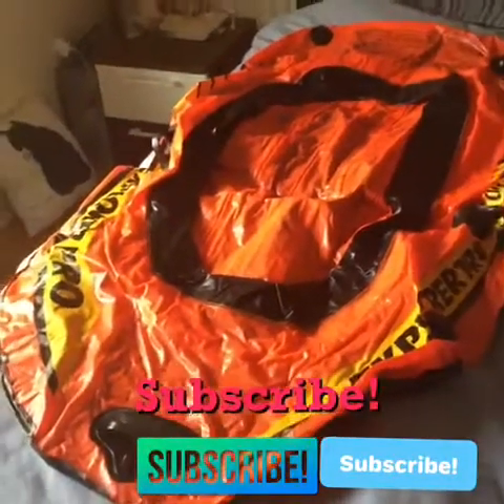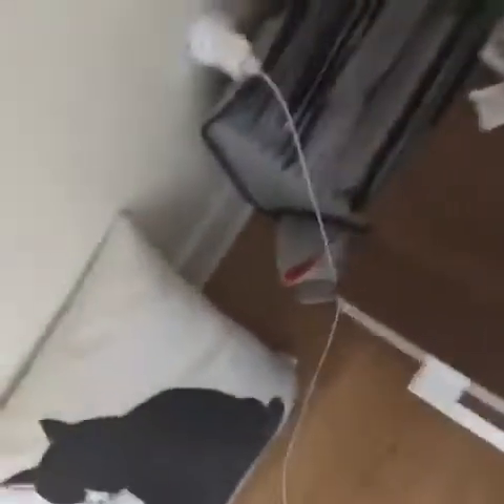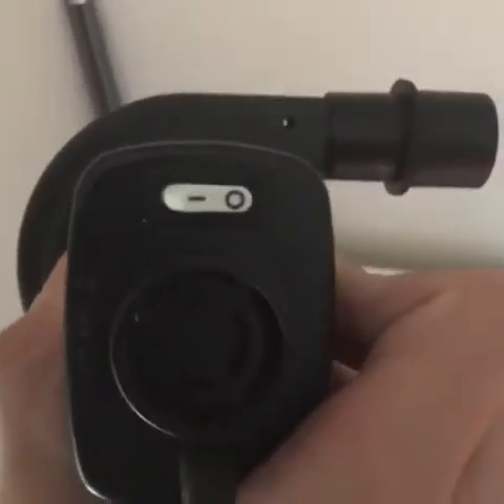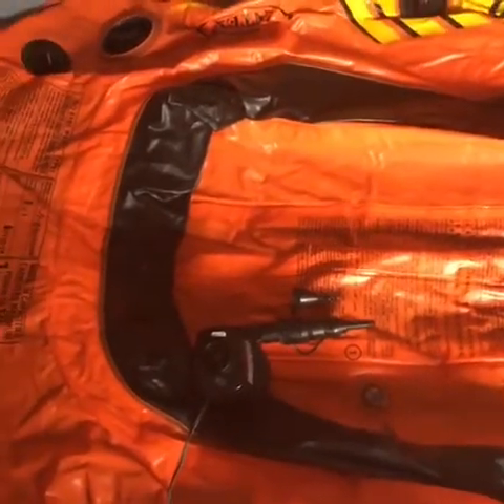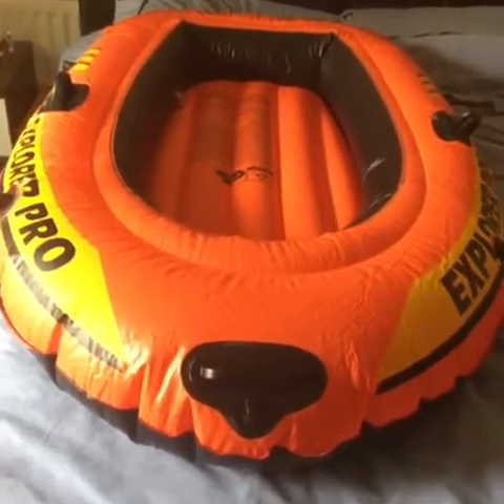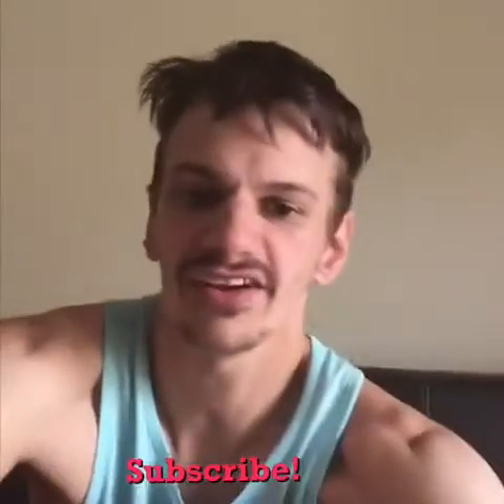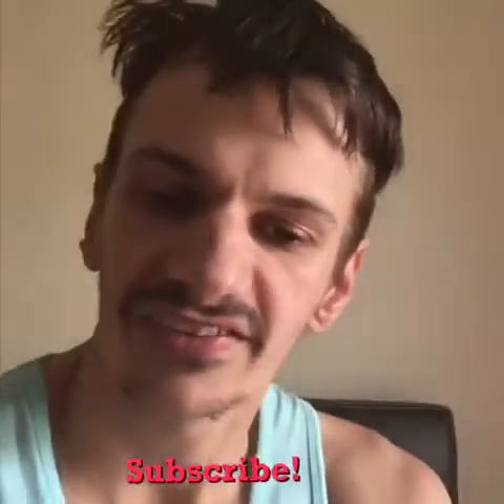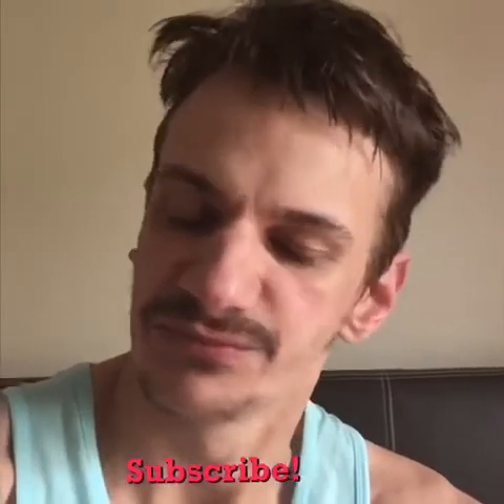Join my inflatable fun, Dinghies Obsession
My fun obsession to inflatables and what I like to do with them, it’s great fun when you play with them.